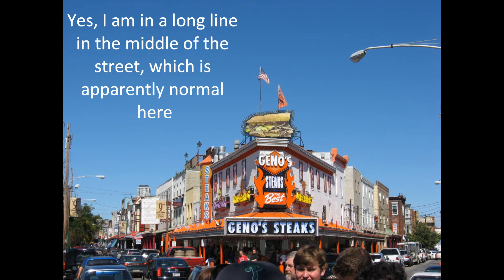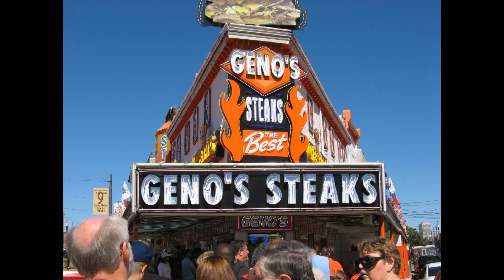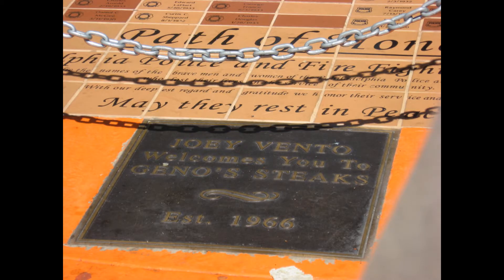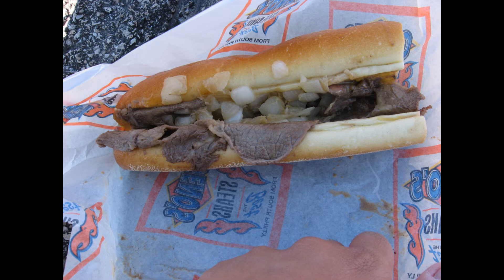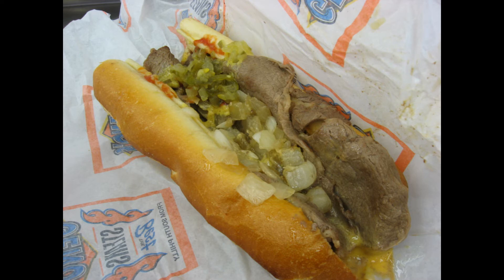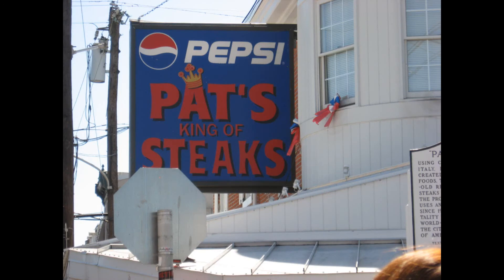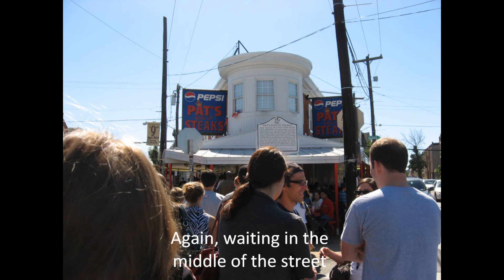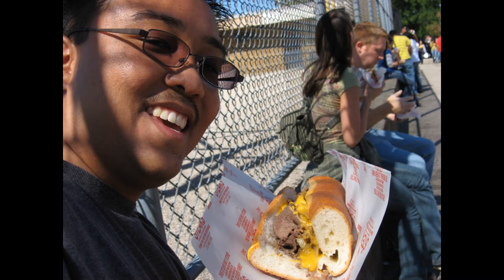My 2009 Food Tour: Philadelphia - Day 2 [Part 1/5]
Finally had some time to edit and upload some of my old videos.  Sorry for the delay

(9/19) Cookies from Sarcone's Bakery (Italian Market), Al pastor tacos from Los Taquitos de Puebla (Italian Market), Battle Cheesesteak: Geno's vs. Pat's

Oh, yes, there's more food (all in one day).